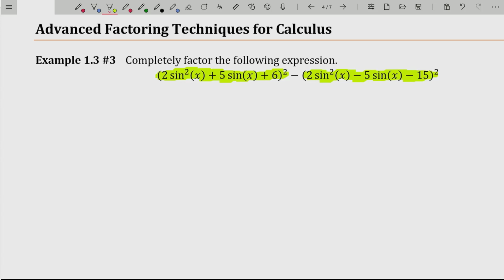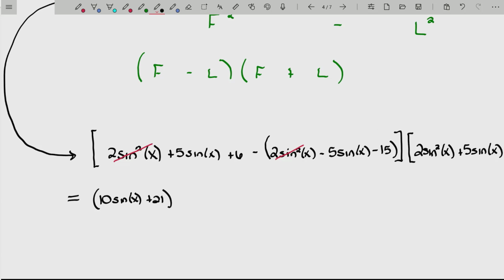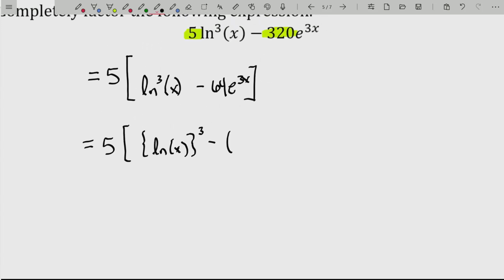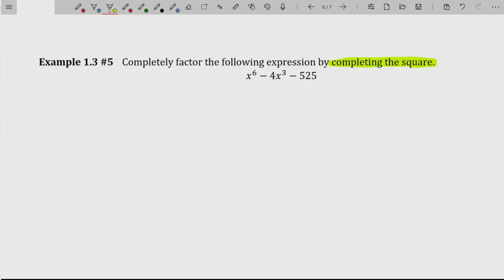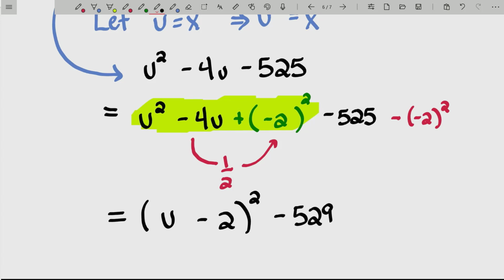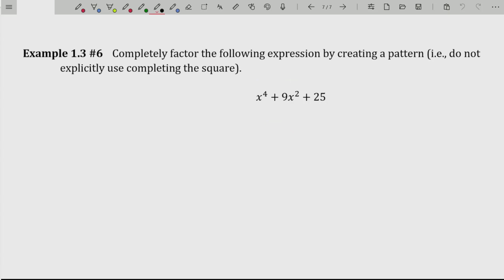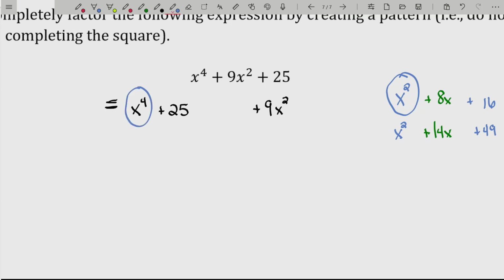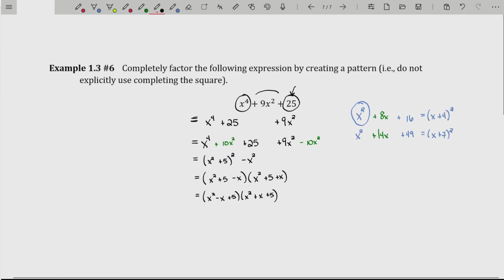Algebraic Expression - Advanced Factoring Techniques for Calculus